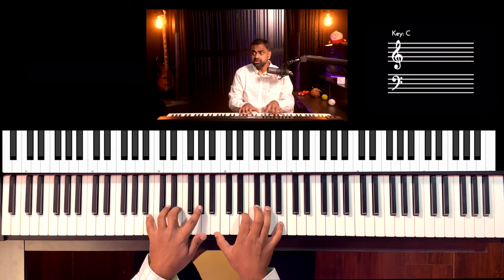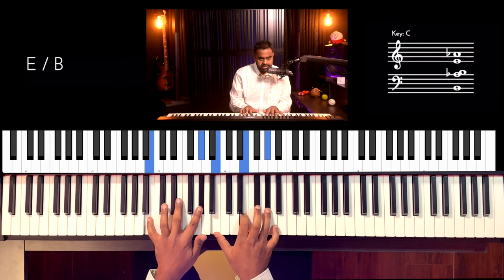How to Practice Chord Inversions using the Circle of 5ths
Practice chords on the Piano using the Plagal Cadence movement. The circle of fifths makes it very easy for us to remember the progression with respect to any root. Also, translation between each chord using the correct chord inversions. We develop 2,3 and then 4 chords in the progression. Also, learn some interesting approaches to rhythm with snapping on the beats 2 and 4 and playing the chords on some of those “off” beats. All essential music theory is covered in this lesson

00:00 - Performance
00:42 - Introduction
03:00 - Plagal cadence
08.03 - Plagal cadence [E 2nd inv to b 1inv]
11:45 - Authentic cadence (f# to b all inv)
14:58 - Rhythm + Snapping
20:21 - Chords + Melody
23:10 - Simplify Melody
24:33 - 3 Chords using Circle of 5th
28:34 - Challenges of 3 chords
30:30 - 4 Chords using Circle of 5th
32:03 - Summary